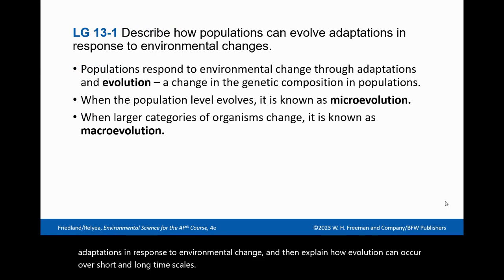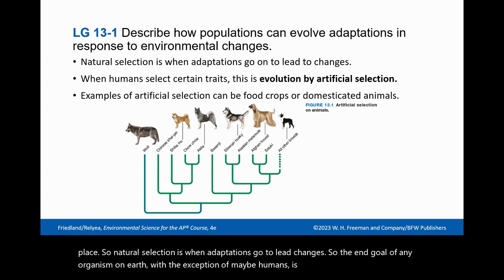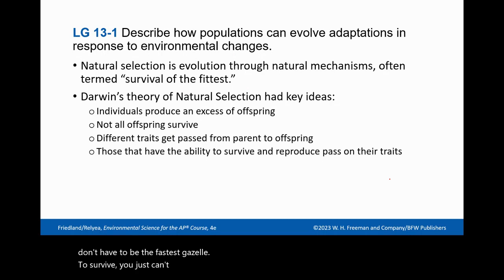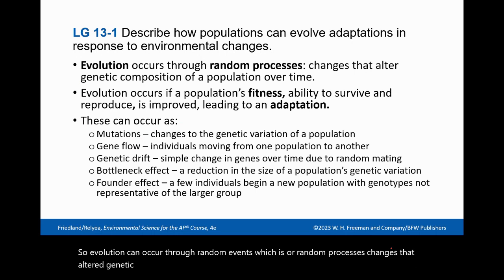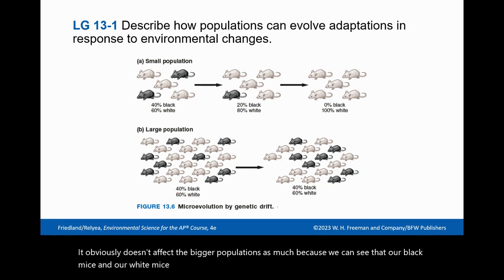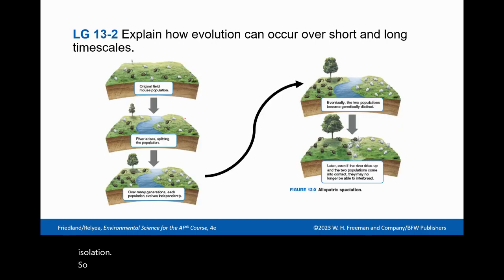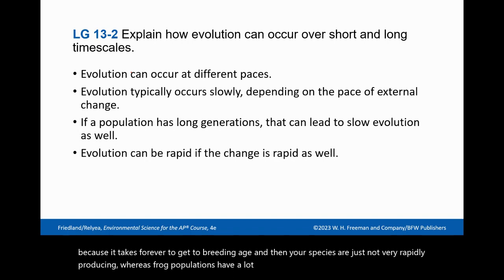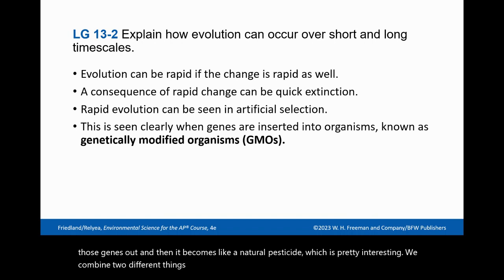Module 13 lecture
Module 13
she is a lengthy one. Hopefully this module is a lot of review from biology :)